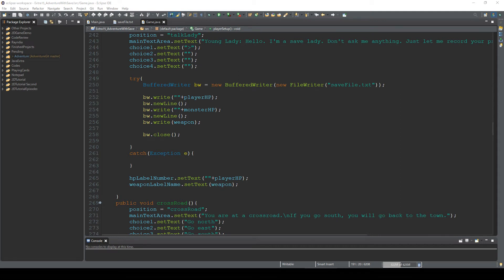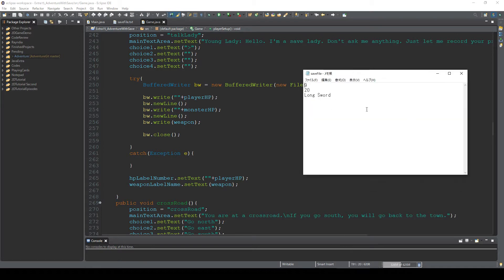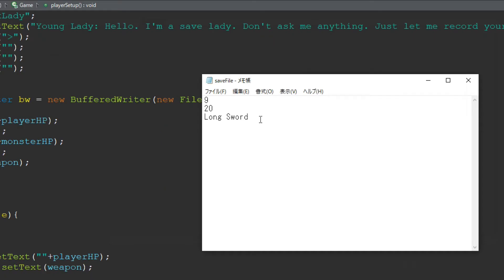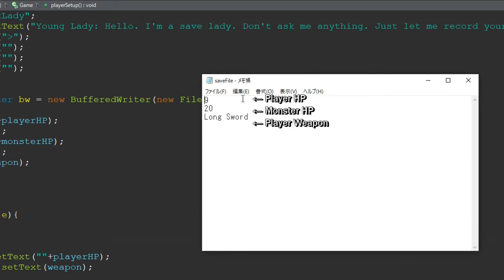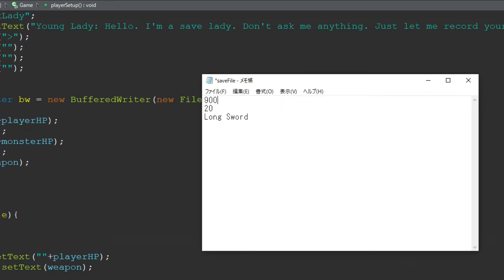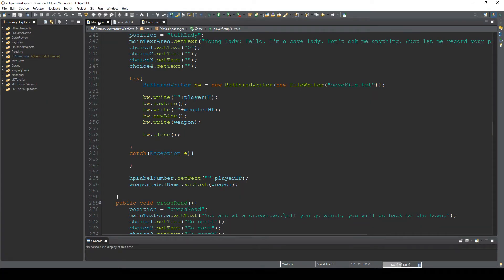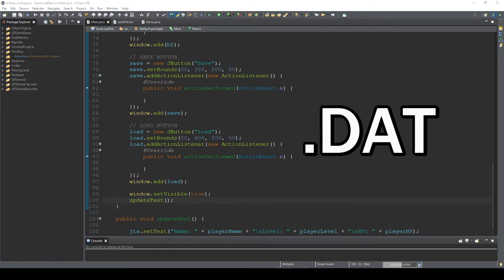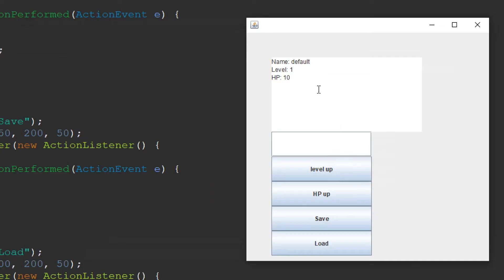How to Save/Load Data with DAT file - Java Extra 47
In this video I will explain how to save/load your game data to/from dat file.1

I kind of messed up the audio settings when I recorded this so my typing sound is annoyingly loud and I'm sorry about that. I will make sure it won't happen next time!